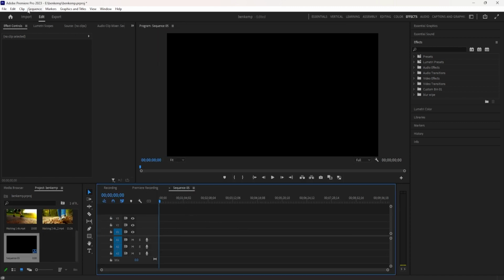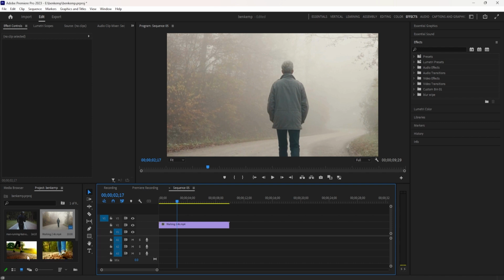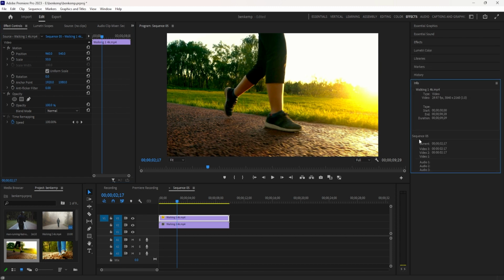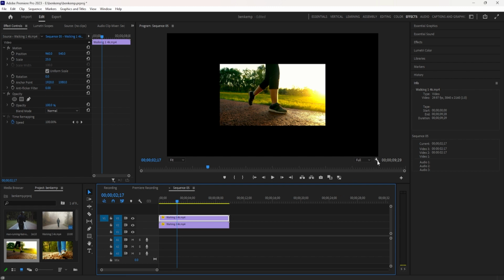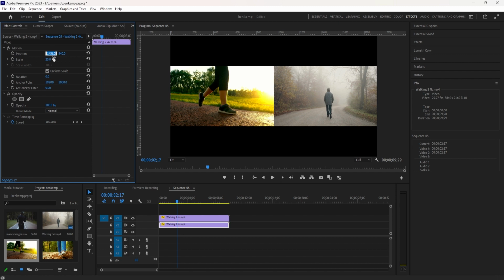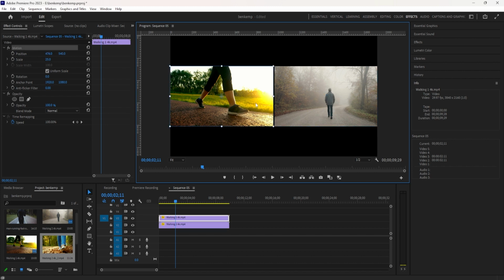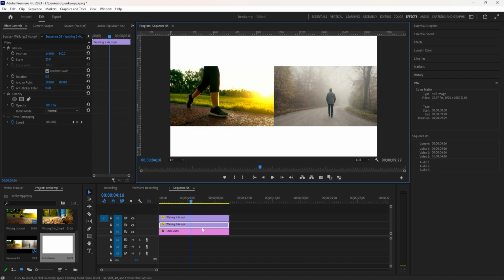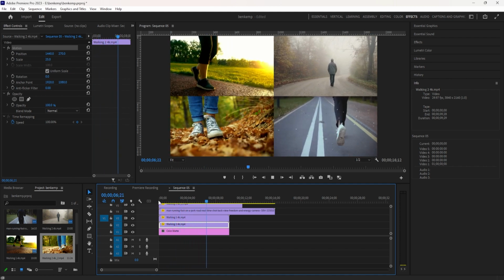How to Create Split Screen Video Effects in Adobe Premiere Pro | Premiere Pro Tutorials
Unlock the power of Adobe Premiere Pro with our comprehensive guide on creating stunning split-screen video effects! In this step-by-step tutorial, we'll walk you through the entire process, from importing your footage to mastering the intricacies of split-screen composition. Learn essential techniques, such as adjusting frame sizes, positioning clips, and adding dynamic transitions to elevate your video editing skills to the next level. Whether you're a beginner or an experienced editor, this tutorial is packed with valuable insights and insider tips to help you achieve professional-looking split-screen effects effortlessly. Watch now and revolutionize your video editing game!